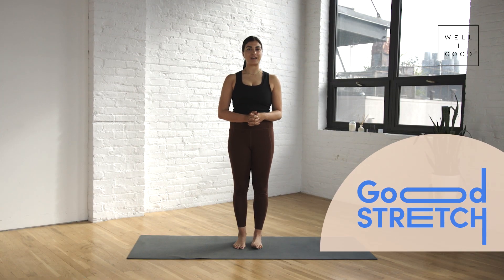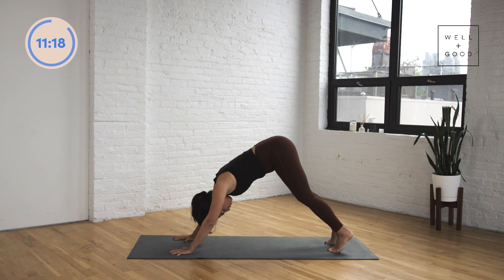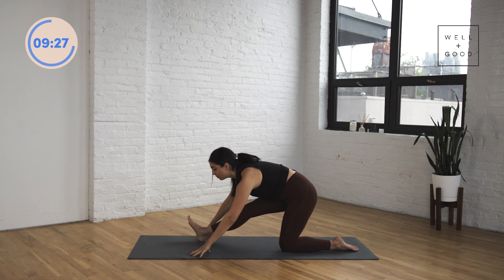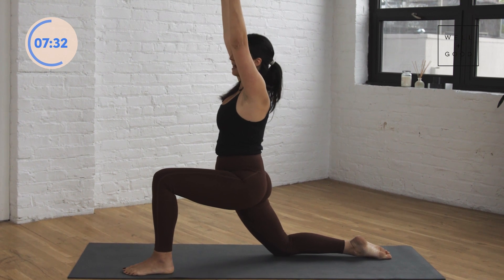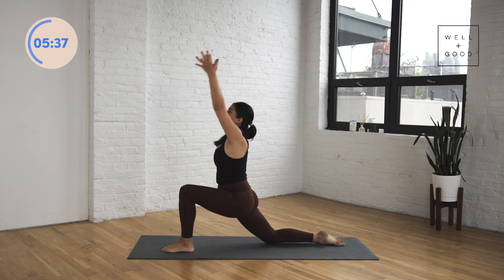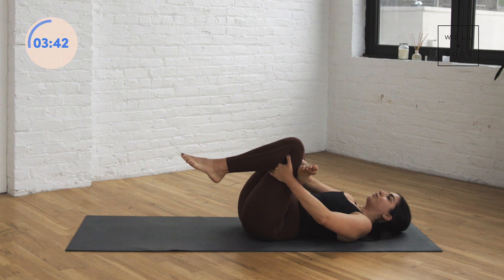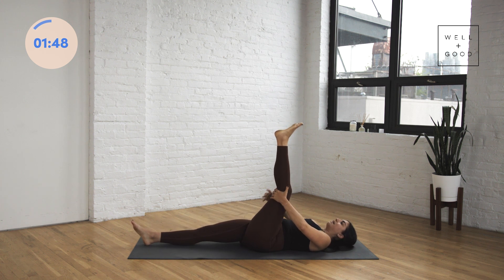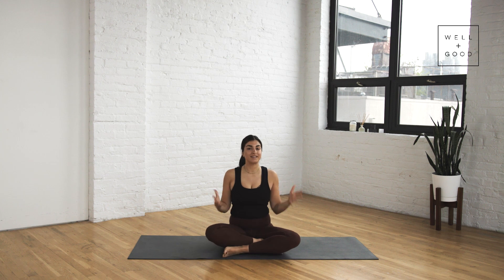14 Minute Stretch for Hips and Hamstrings | Good Stretch | Well+Good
Ever wake up feeling tightness in your hips or hamstrings? You’ll want to follow along with Good Day Pilates Founder, Clara Baini, as she leads you through a hips and hamstring stretch that will have your body smiling from the inside out. And the best part? It only takes 15 minutes!